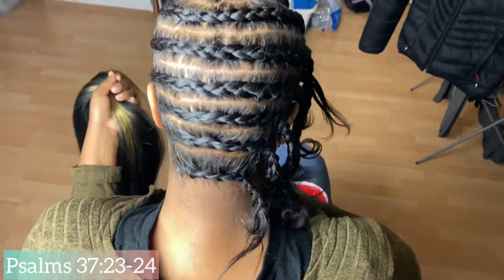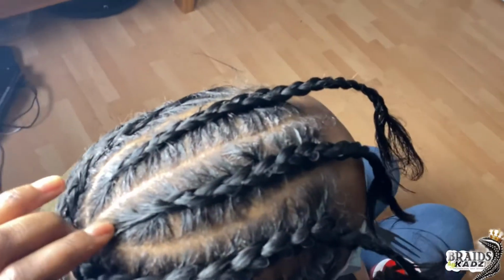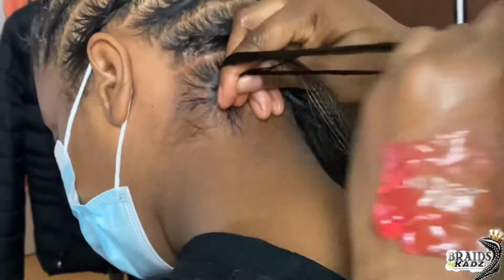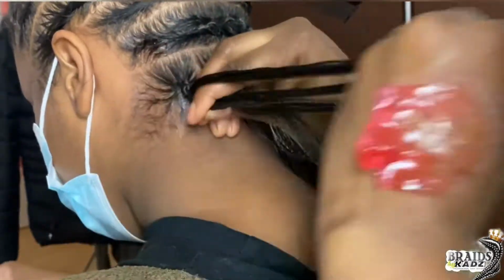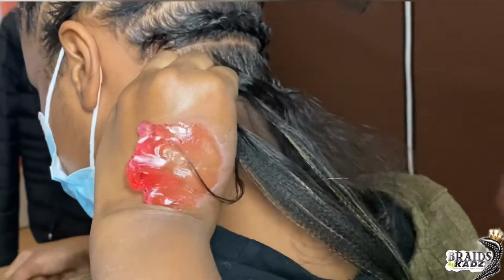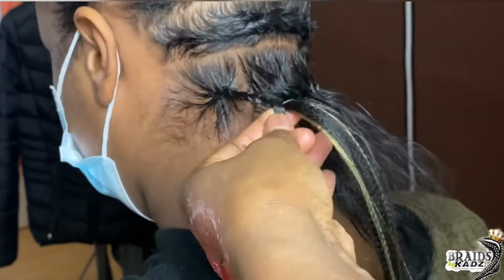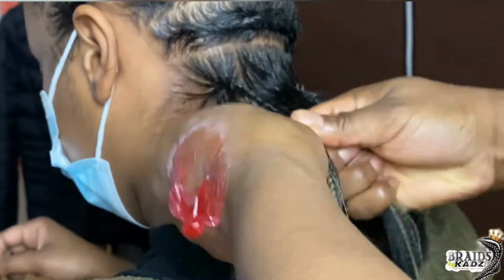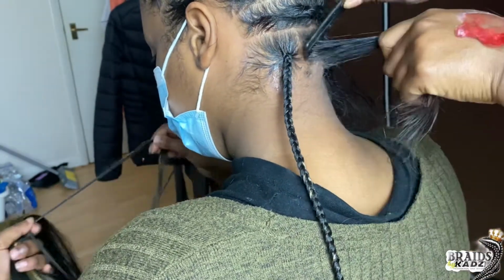HOW TO: knotless braids on soft silky hair | beginner friendly | Kadi kamara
Hey wonderful people in this video I will be showing you guys how I achieved these knotless braids on my new client hair as you guys can see her hair is very soft and silky, I wanted to show you guys my method of griping and what I use. Hope you guys enjoy this video.

Braiding page: @Braidsbykadz
Snapchat; @unquehandss

STAY BLESS STAY BEAUTIFUL ❤️